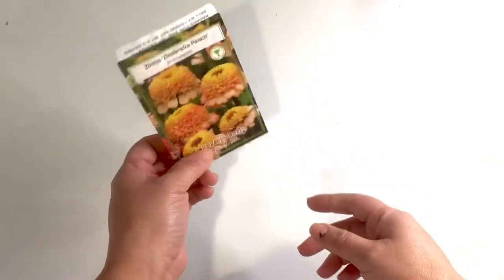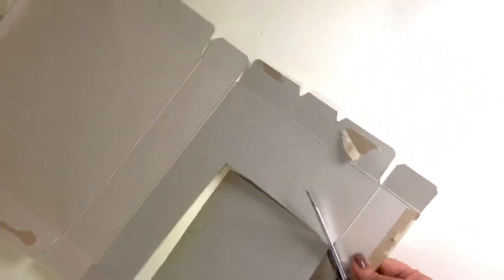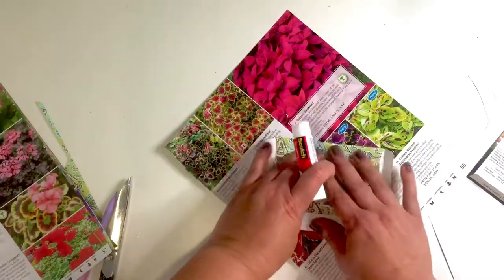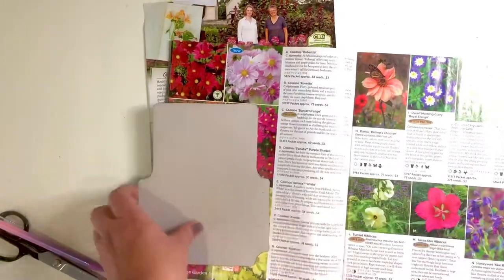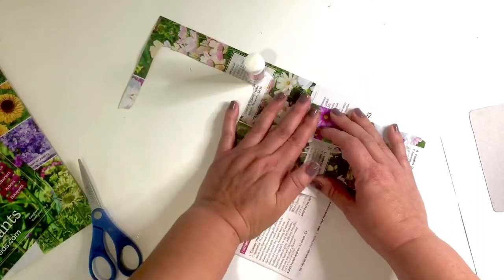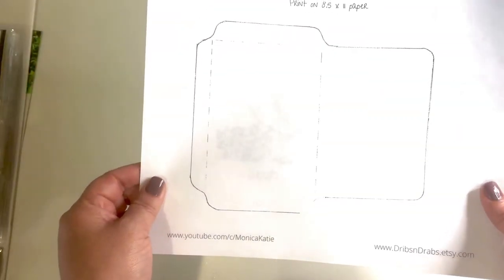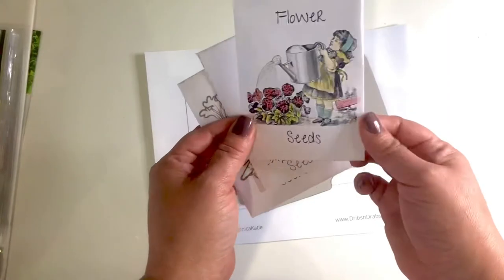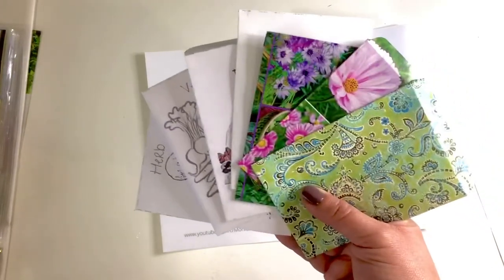Make your own pretty seed packets using magazines and scrapbook paper PLUS FREE TEMPLATE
In this video I show you how to make your own seed packets from any paper you want.  I also created a free template that you can download and print to create your own seed packets.

diy seed packet, seed packet using magazines, make your own seed packet, how to make a seed packet, recycled seed packet, flower seed packets, pretty seed pocket, seed envelope